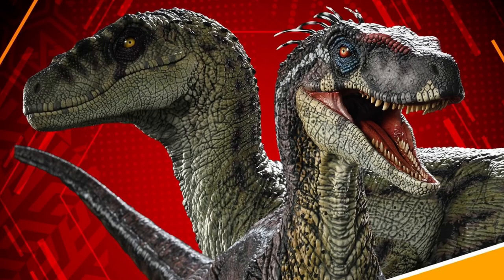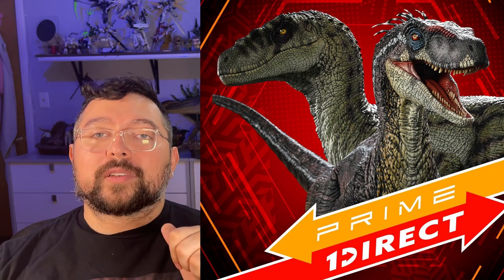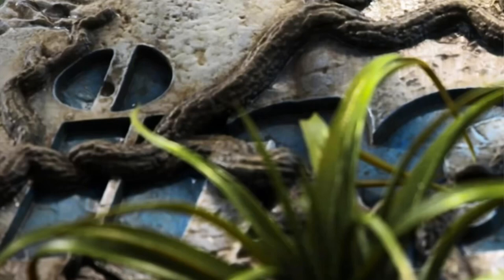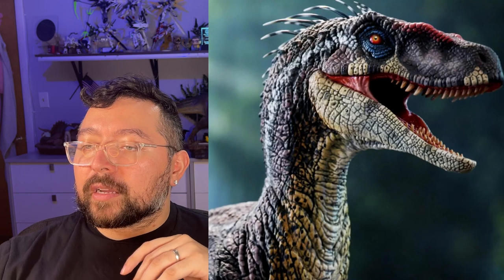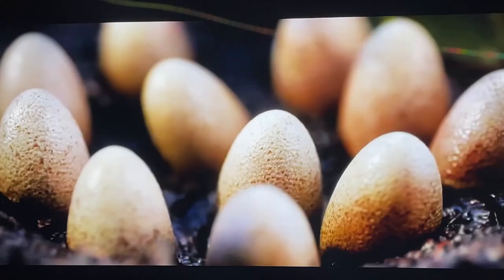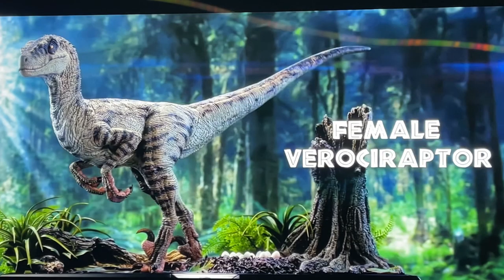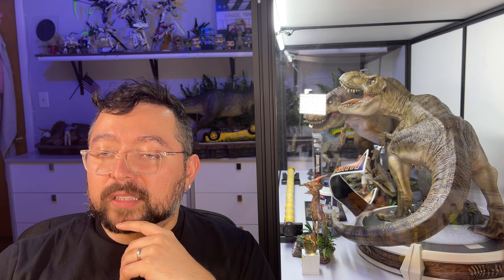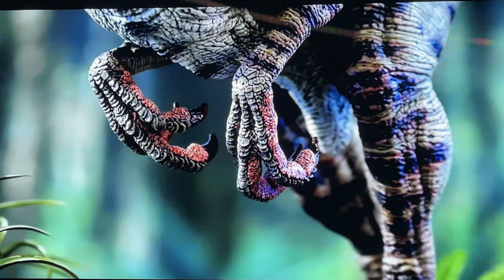Prime 1 Studio Jurassic Park 3 Male and Female Velociraptors 1/6 scale revealed!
Lets take a lokk at the male and female raptors from JP3 from prime 1 studio